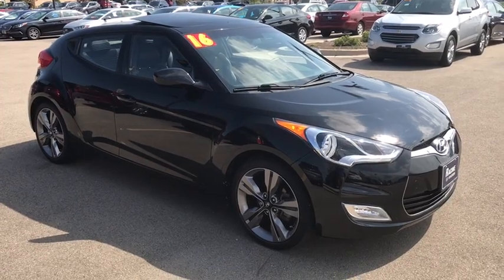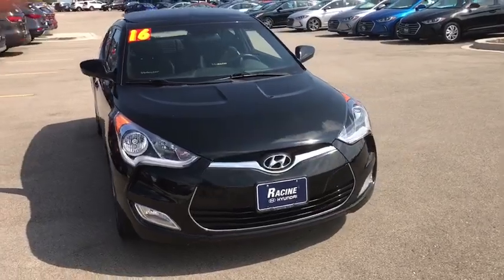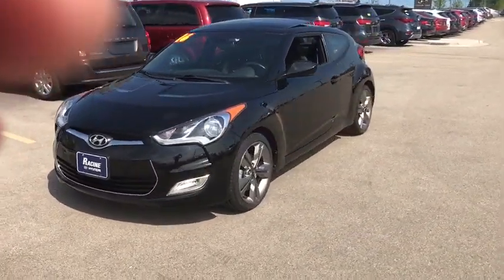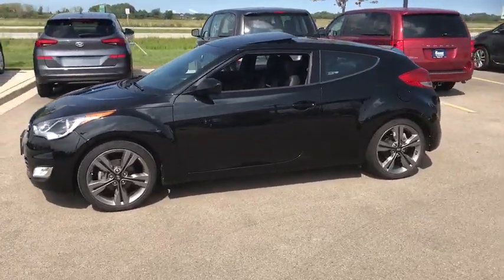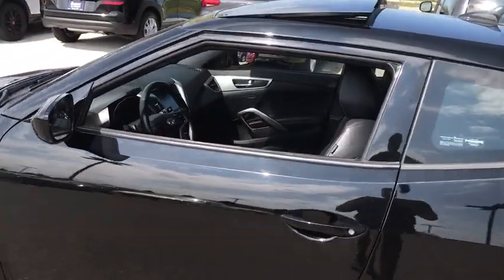2016 Hyundai Veloster Racine, Gurnee, South Milwaukee, Zion, Waukegan, WI GU261864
Ultra Black Used 2016 Hyundai Veloster availablie in Mount Pleasant, Wisconsin at Racine Hyundai. Servicing the Racine, Gurnee, South Milwaukee, Zion, and Waukegan, WI area.

Racine Hyundai
13313 Washington Avenue

Special Certified APR Financing Available!, Price Reduction, Full Certified Inspection, AWD, Back Up Camera, Power Windows & Locks, MP3, CD Player, Satellite Radio, Premium Sound System, Local Trade, Non-Smoker, Well Maintained w/Detailed Service Records, One Owner Clean Carfax, Inspected By Hyundai Certified Technicians, Automatic, A/C, Alloy Wheels, Traction Control, All Weather Floor Mats, Front Wheel Drive, Tinted Windows, Remote Keyless Entry, Cruise Control, We Welcome Folks From Burlington, Union Grove, and Yorkville, Come in from Gurnee, Grayslake, and Antioch., Excludes sales tax and license and service fee 299.99. May not be combined with other special offers.Awards:* 2016 KBB.com 5-Year Cost to Own AwardsExcludes sales tax and license and service fee 299.99.May not be combined with other special offers except where specified. Only a limited number of customers will qualify for advertised APR or lease offer. Not all buyer will qualify .All programs exclude tax, title, lic and $299.99 service fee. Includes all incentives available. Excludes college grad and military programs through HFS. Destination is not included in price. Finance contract or lease agreement must be signed. Certification is not included in price. Prices do not include additional fees and costs of closing, including government fees and taxes, any finance charges, any dealer documentation fees, any emissions testing fees or other fees. All prices, specifications and availability subject to change without notice. Contact dealer for most current information.
OPTION GROUP 02  -inc: Style Package 02  Leather-Wrapped Steering Wheel  Leather Shift Knob  Chrome Grille Surround w/Piano Black Highlights  Radio: AM/FM/SiriusXM/CD/MP3 Dimension Premium  LG high resolution 7 touchscreen  LG 450-Watt (45 x 10 channels) audio system  external amplifier and subwoofer  8 speakers  iPod/USB and MP3 auxiliary input jacks  RCA cable and Gracenote Technologies (iPod album cover art and advanced voice recognition)  Piano Black Interior Accents  Wheels: 18 x 7.5J Alloy w/Painted Inserts  Panoramic Sunroof 2-pieces  safety 1-touch  Leatherette Door Trim Inserts  Tires: P225/40VR18 85 Kumho  Power Windows w/Driver's Auto-Up  Alloy Pedals  Front Fog Lights,ULTRA BLACK,CARPETED FLOOR MATS,WHEEL LOCKS,BLACK/YELLOW  CLOTH SEAT TRIM W/LEATHERETTE BOLSTERS,BLACK/YELLOW  PREMIUM CLOTH SEAT TRIM,CARGO NET,Front Wheel Drive,Power Steering,ABS,4-Wheel Disc Brakes,Brake Assist,Aluminum Wheels,Tires - Front Performance,Tires - Rear Performance,Heated Mirrors,Power Mirror(s),Rear Defrost,Intermittent Wipers,Variable Speed Intermittent Wipers,Rear Spoiler,Daytime Running Lights,Automatic Headlights,AM/FM Stereo,CD Player,Satellite Radio,MP3 Player,Auxiliary Audio Input,Requires Subscription,Steering Wheel Audio Controls,Bluetooth Connection,Bucket Seats,Pass-Through Rear Seat,Rear Bench Seat,Adjustable Steering Wheel,Trip Computer,Power Windows,Keyless Entry,Power Door Locks,Cruise Control,A/C,Cloth Seats,Driver Vanity Mirror,Passenger Vanity Mirror,Driver Illuminated Vanity Mirror,Passenger Illuminated Visor Mirror,Cargo Shade,Security System,Engine Immobilizer,Traction Control,Stability Control,Front Side Air Bag,Tire Pressure Monitor,Driver Air Bag,Passenger Air Bag,Front Head Air Bag,Rear Head Air Bag,Passenger Air Bag Sensor,Child Safety Locks,Back-Up Camera